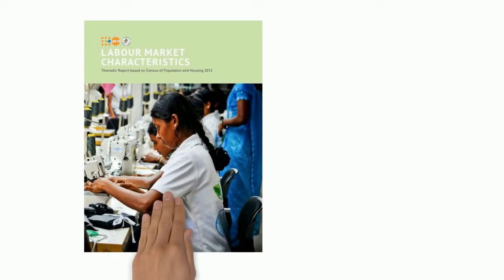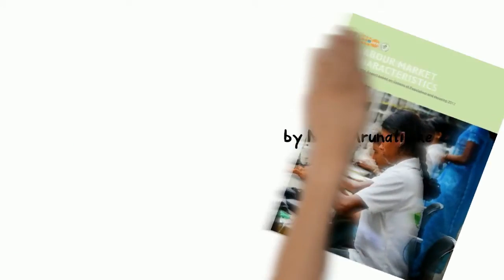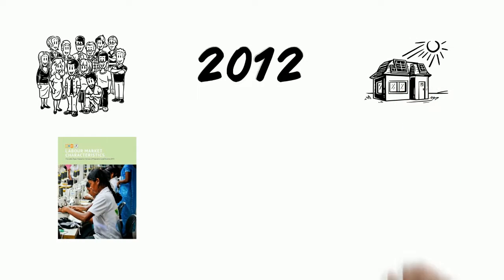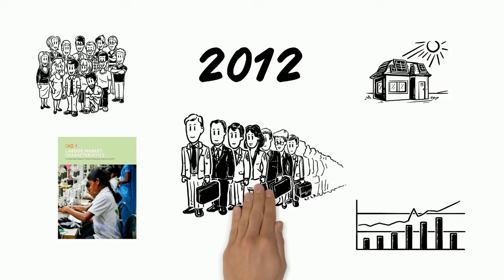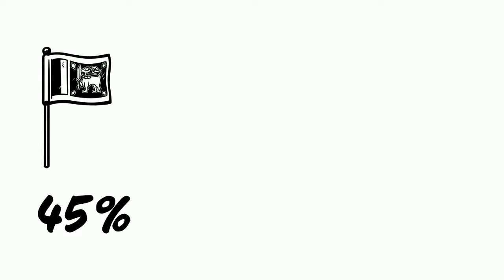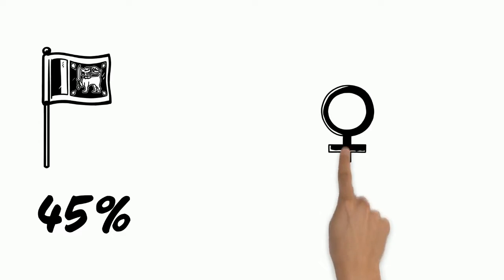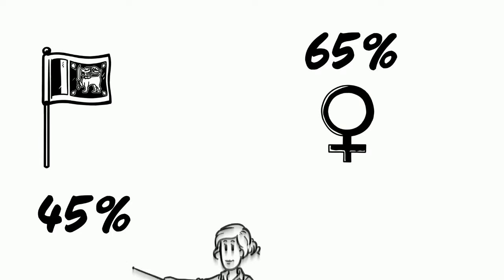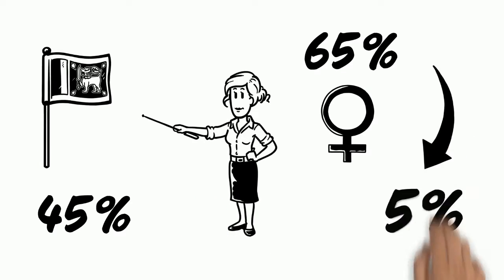Quick Facts on Labour in Sri Lanka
These facts are taken from the report 'Labour Market Characteristics' by Dr. Nisha Arunatilake.

The report is based on the Sri Lanka Census of Population and Housing 2012. It reviews data and trends relating to the labour market.